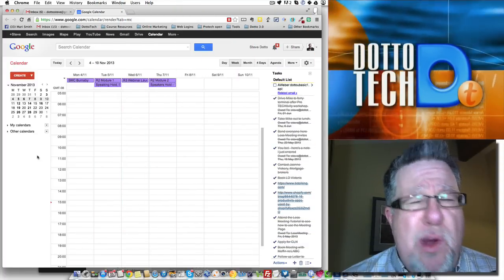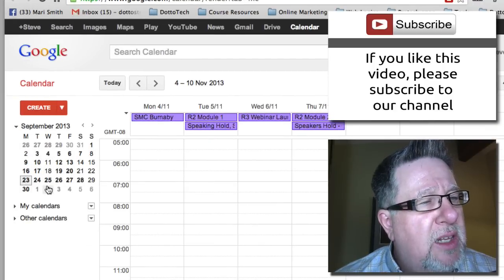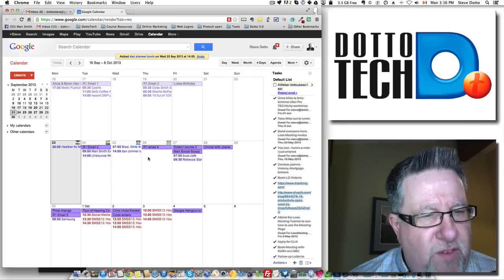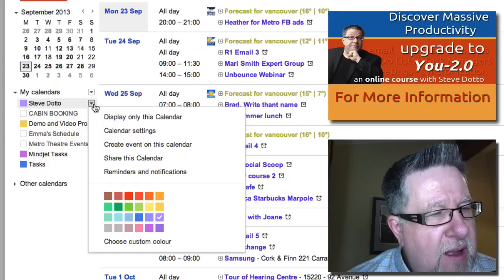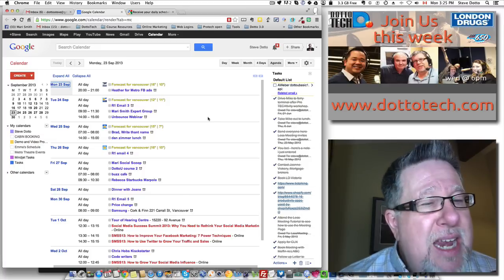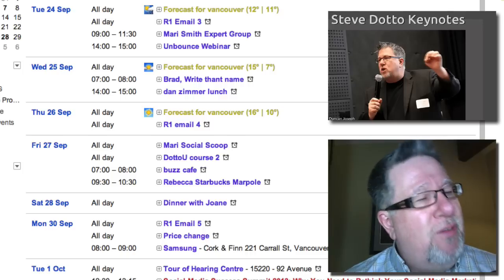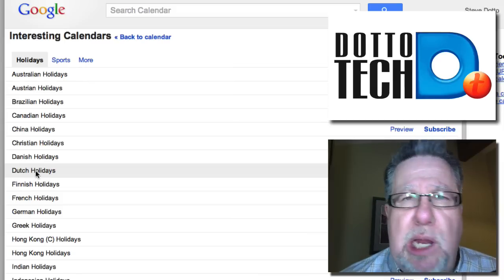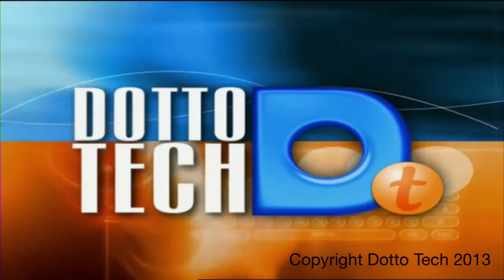5 Hidden Google Calendar Gems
Get more out of Google Calendar with these 5 tips.
Steve Dotto shows you 5 ways to manage your time and schedule more efficiently, using hidden features in Google Calendar.

Here are all Steve’s Recommended Tools